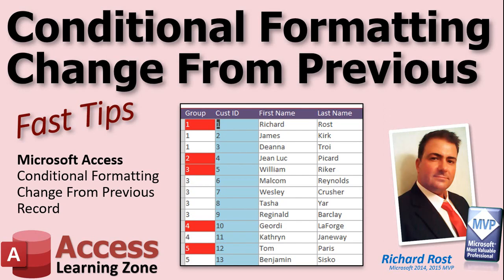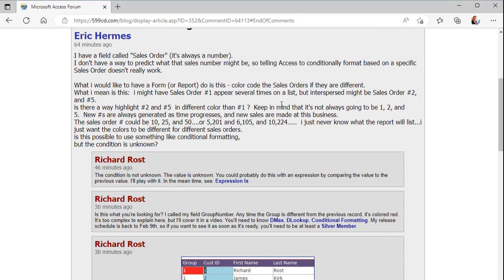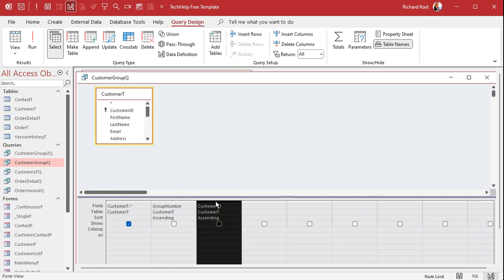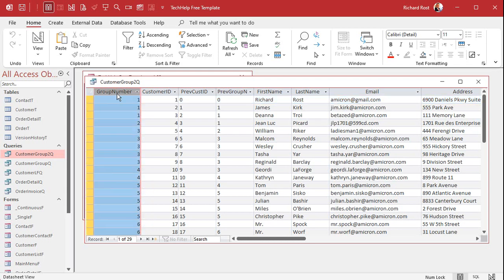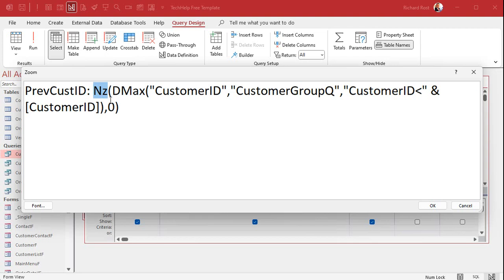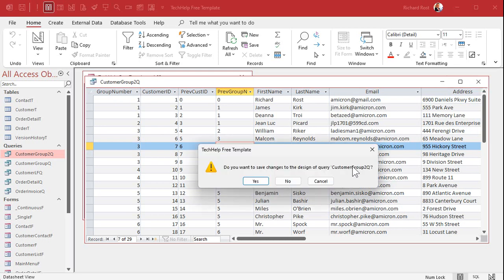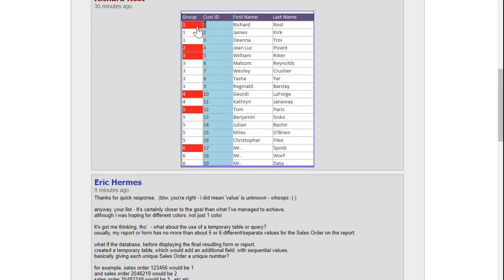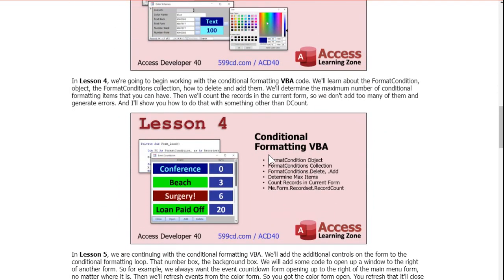Conditional Formatting Change From Previous Record in Microsoft Access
In this Microsoft Access tutorial I will show you how to setup conditional formatting so that if the value of a record changes from the previous record then the color will change.